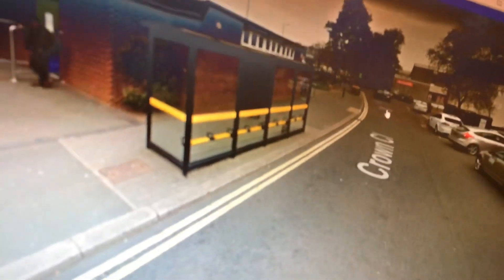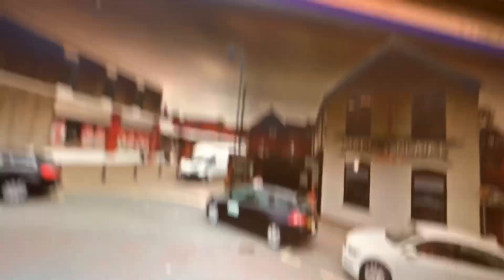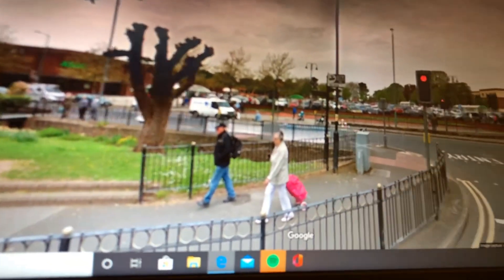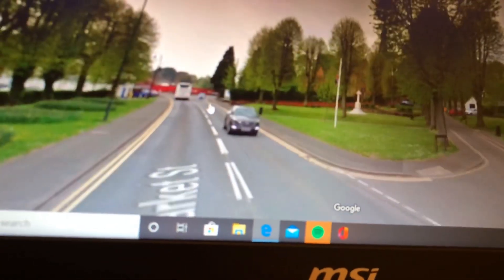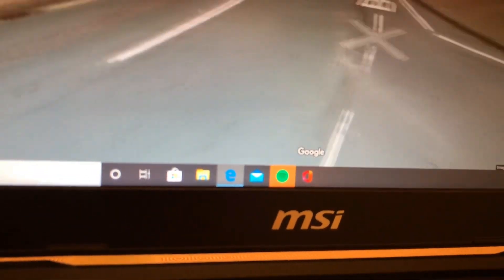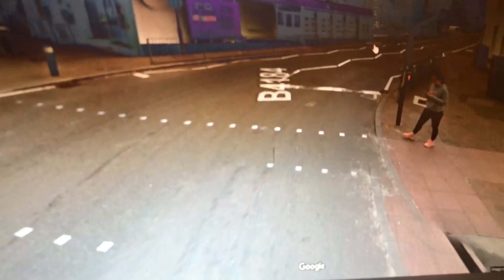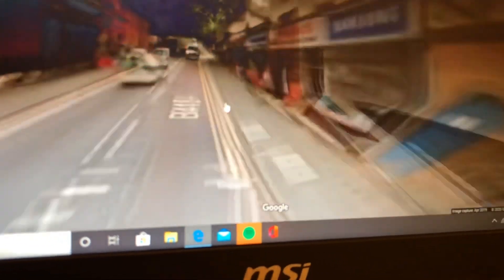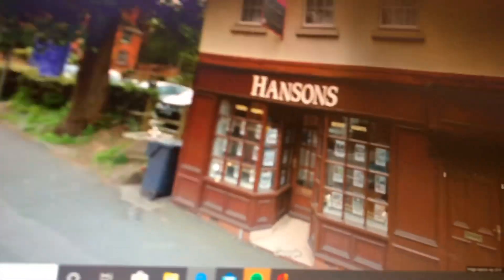318 Stourbridge To Bromsgrove Review